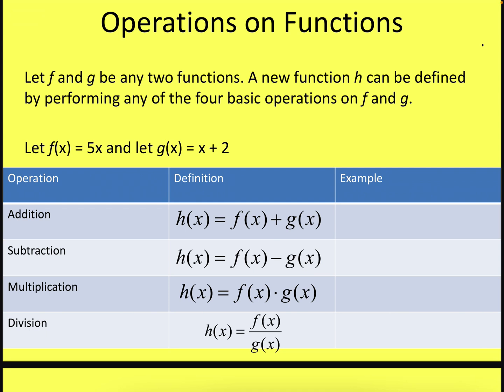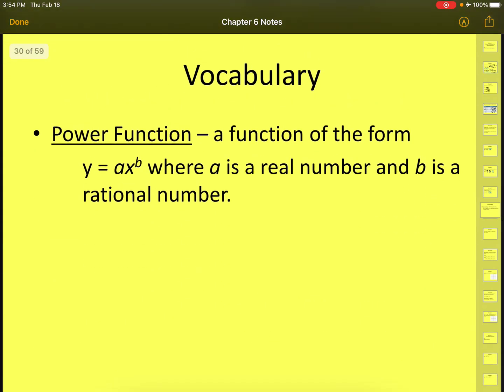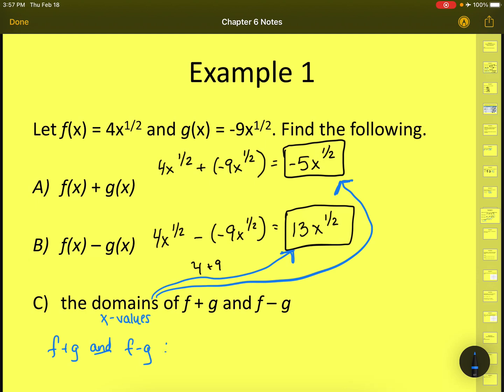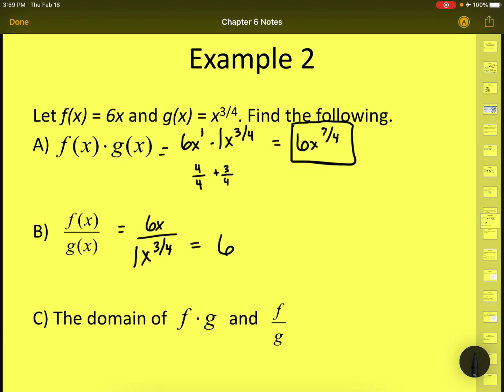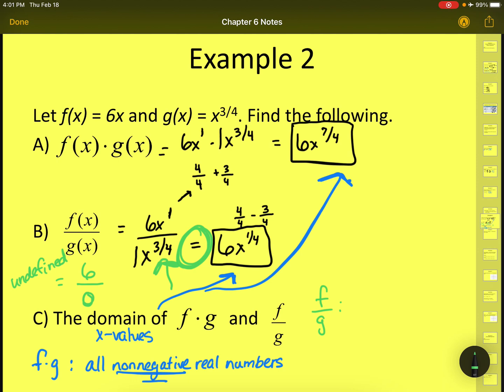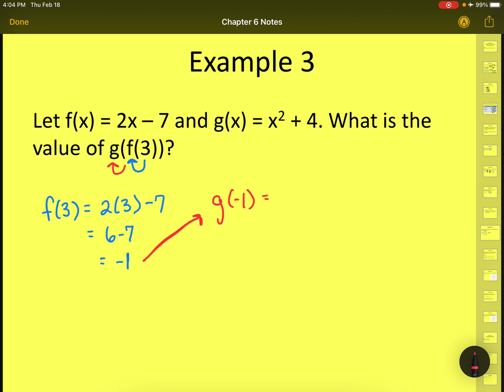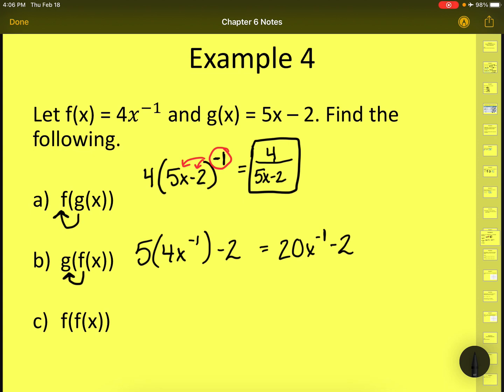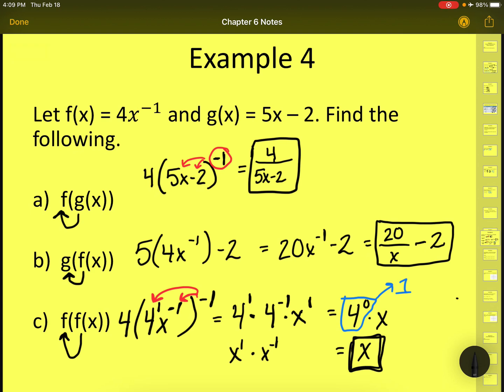Section 6.3 - Perform Function Operations and Compositions